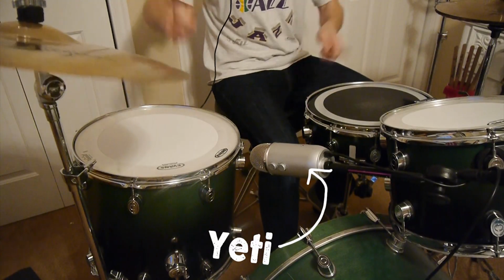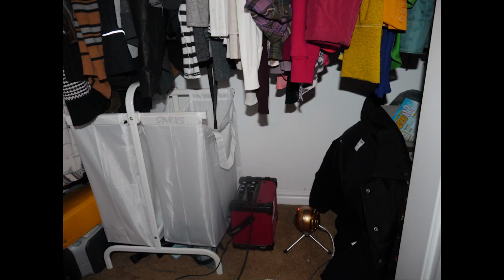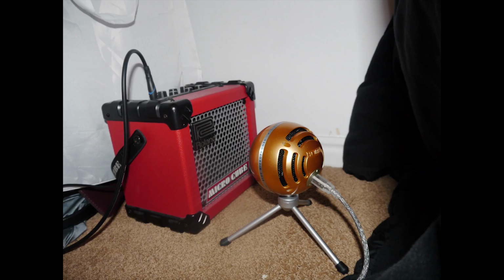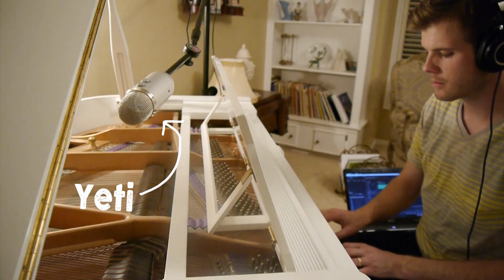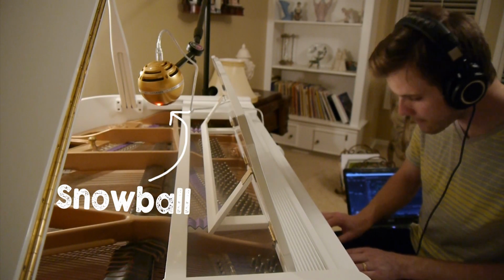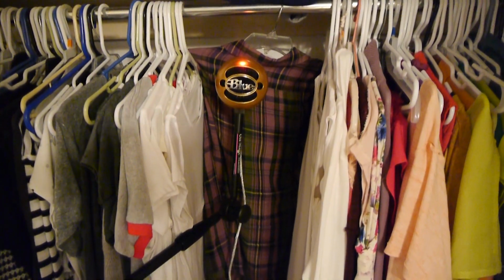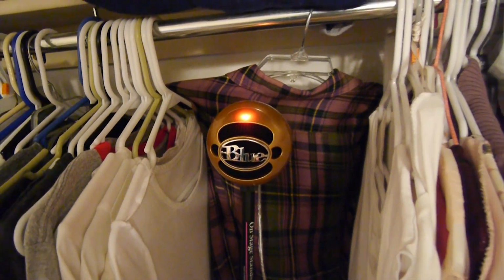Blue Snowball vs Blue Yeti: Comparing Instrumental Recordings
My new album is out, recorded in my home studio! It's not generic garbage, trust me

Head to head comparison of the Blue Yeti and the Blue Snowball microphones recording drums, acoustic guitar, electric guitar, piano, and vocals. Which one sounds best and is worth your monies??
**Link to the Blue Yeti (Amazon)
**Link to the Blue Snowball (Amazon)

Blue Snowball Review. Blue Yeti Review. Blue Snowball vs Blue Yeti.